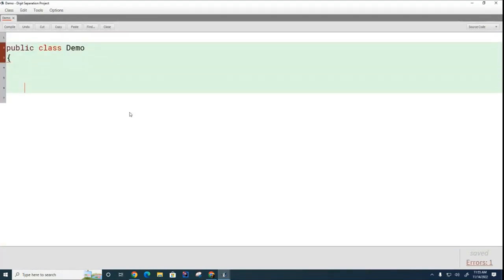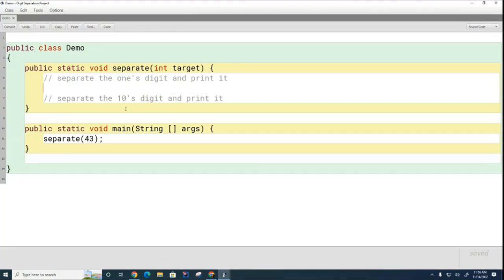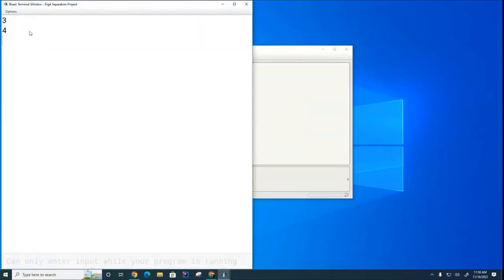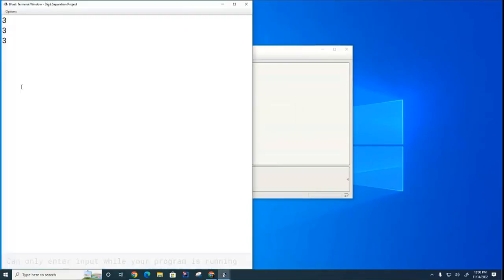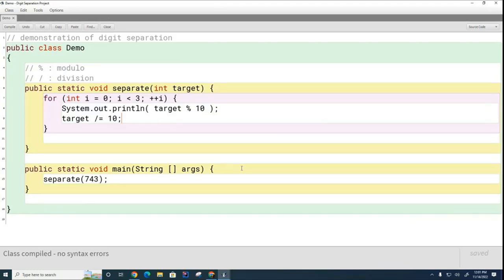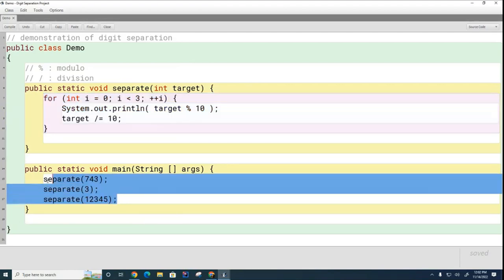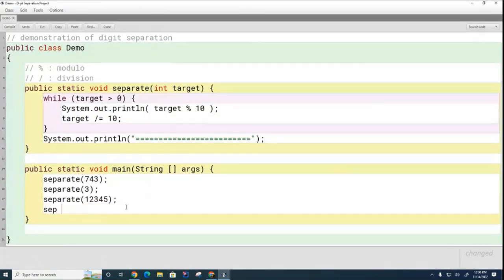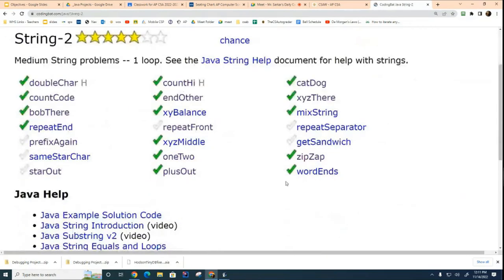CSA 037: Using a While Loop to Separate Digits in an Integer